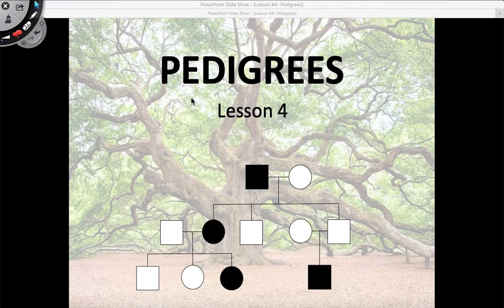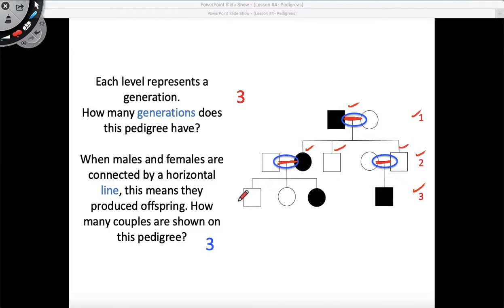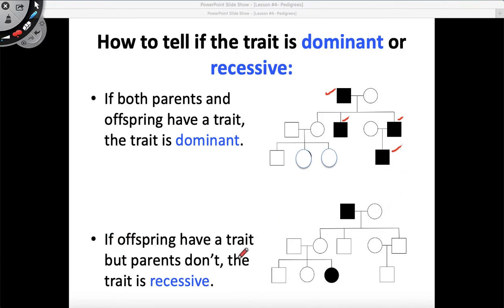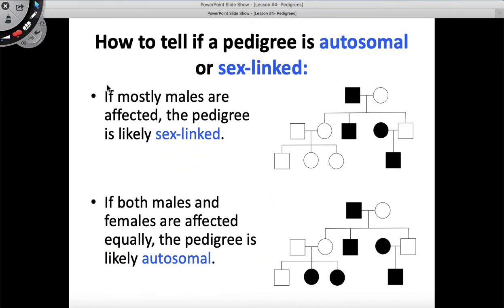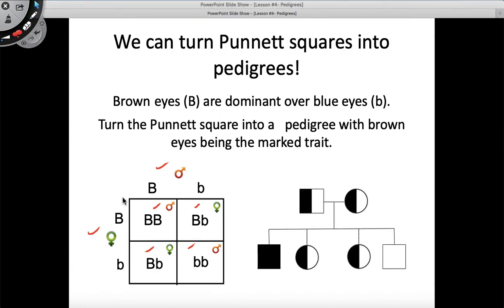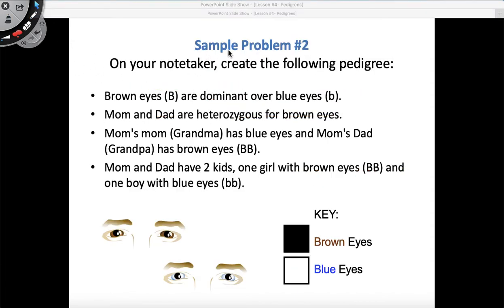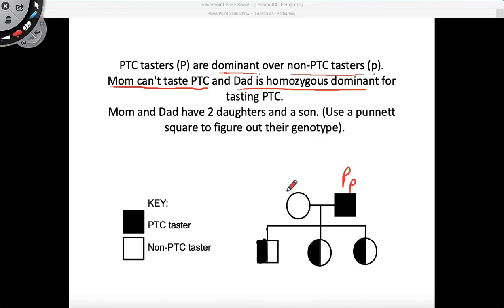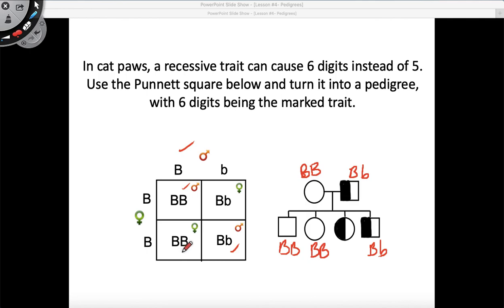Genetics Lesson 4 Pedigrees